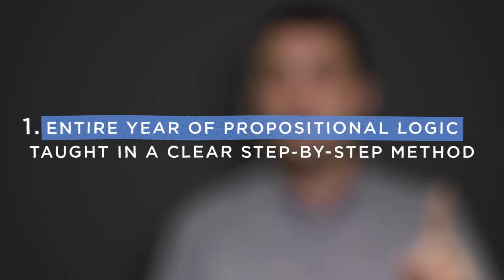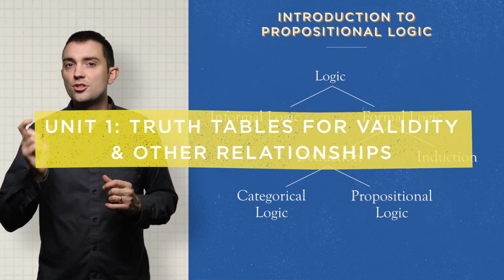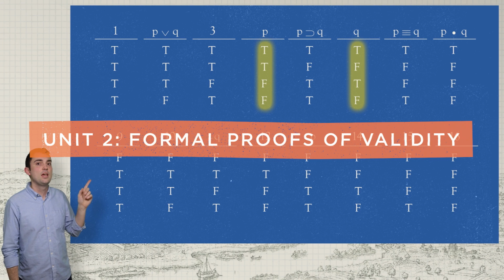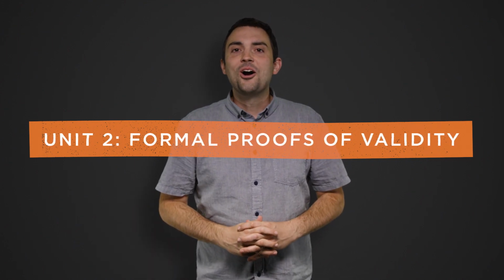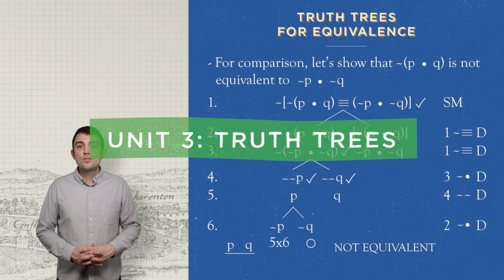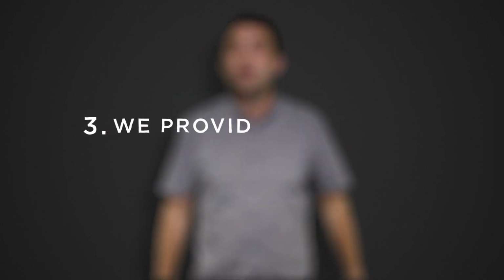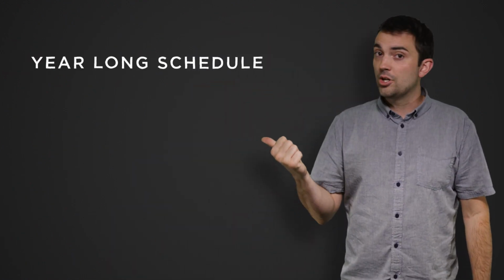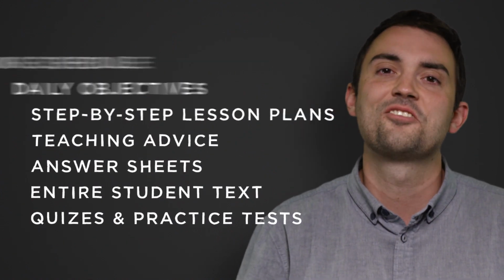Top 3 Reasons for Intermediate Logic!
The Canon Logic Series is the oldest and best classical Christian logic program available, and the experience shows. For more information on Canon Logic Series, visit us